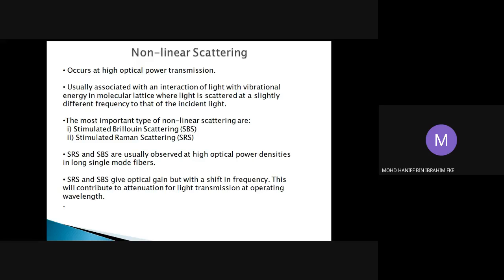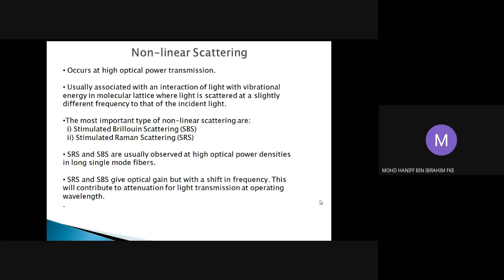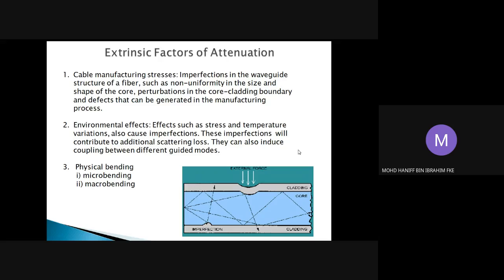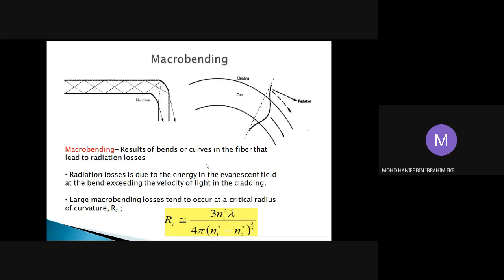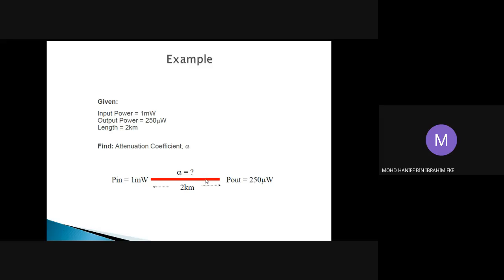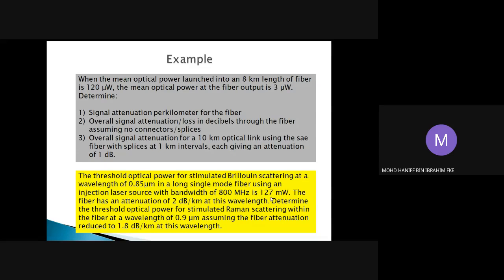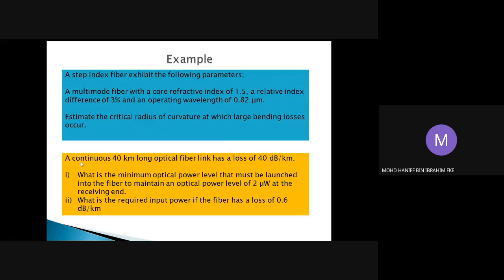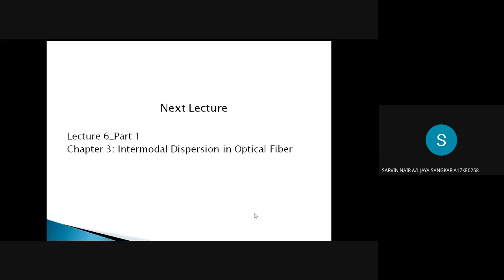SKET 4523 Lecture 5 part 2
Content of this lecture:
i) Non linear scattering
ii) Bending Loss
iii) Examples on attenuation